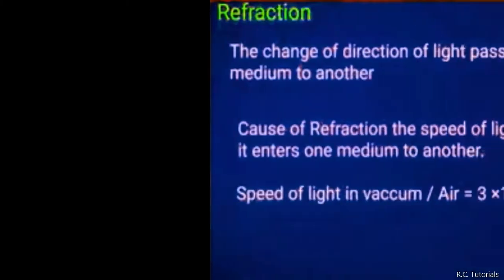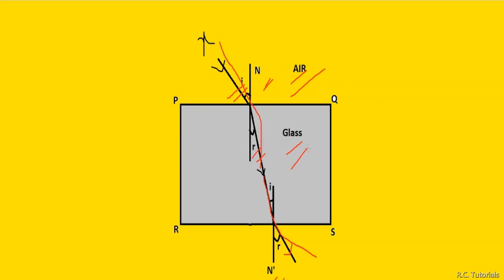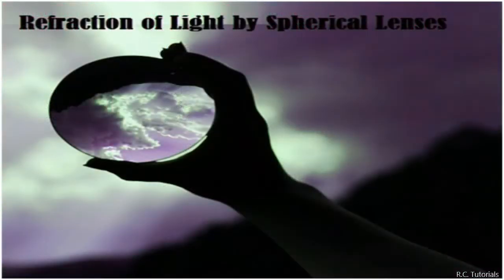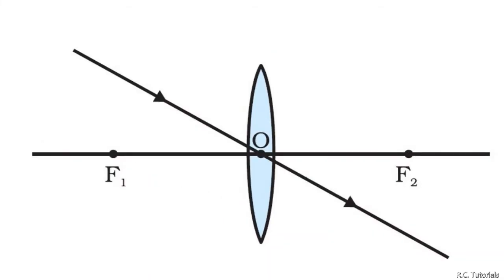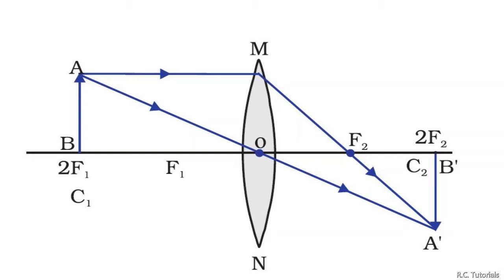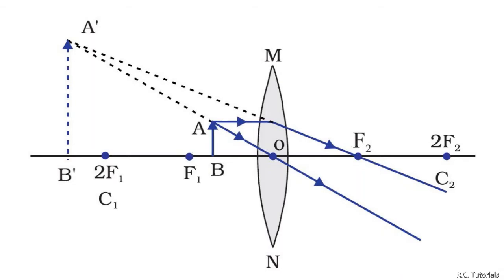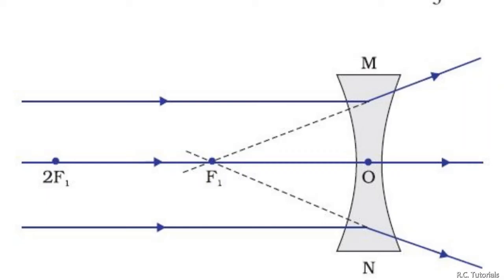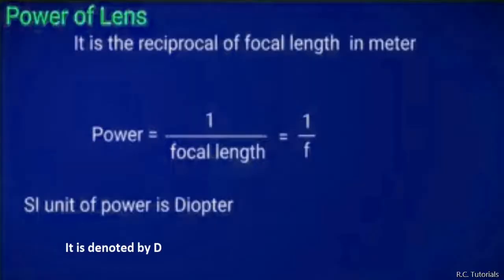Light Reflection and Refraction Class10 NCERT PHYSICS PART-2